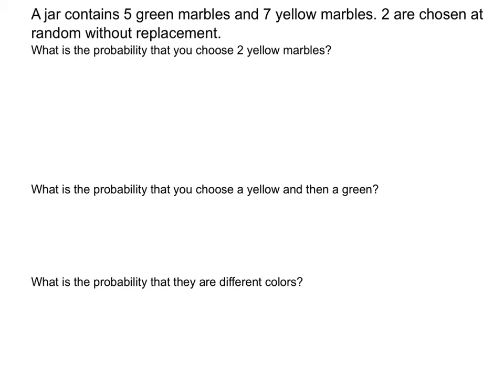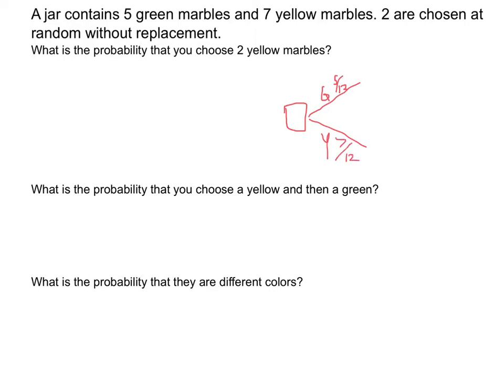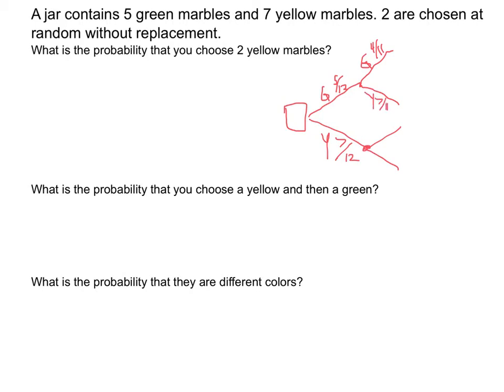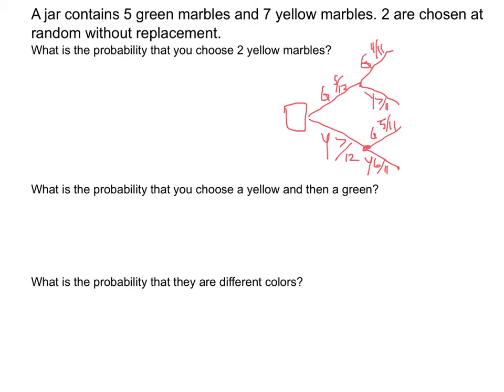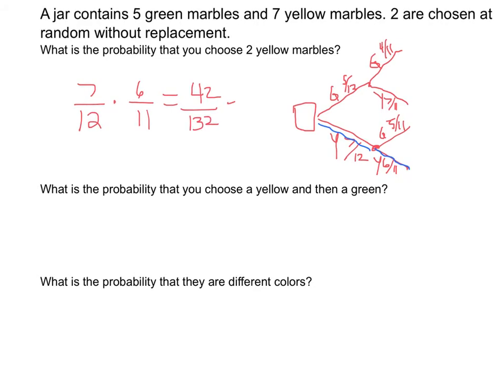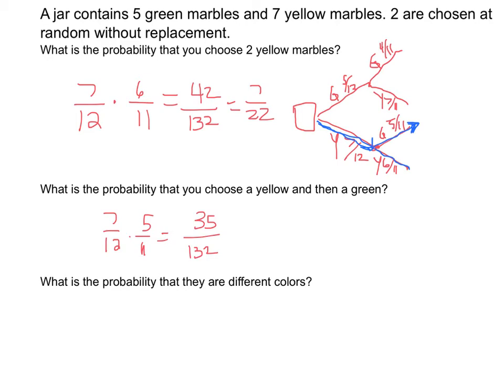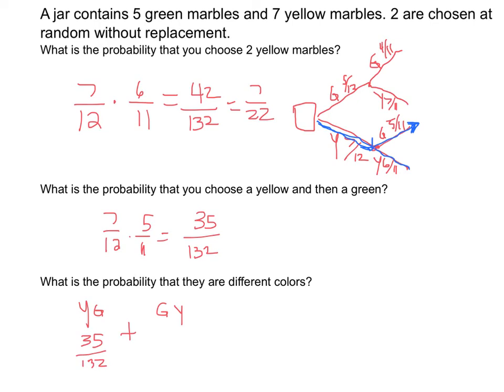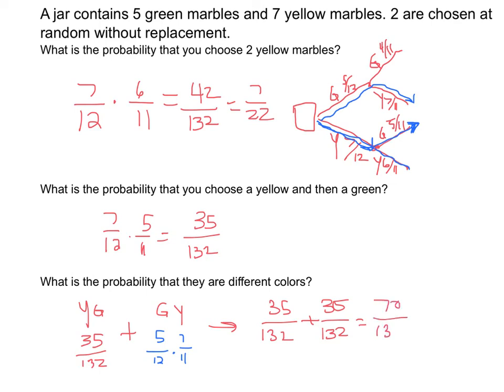Conditional Probability example 4